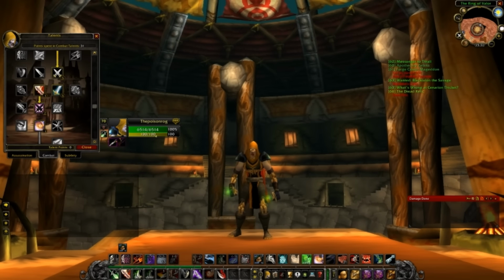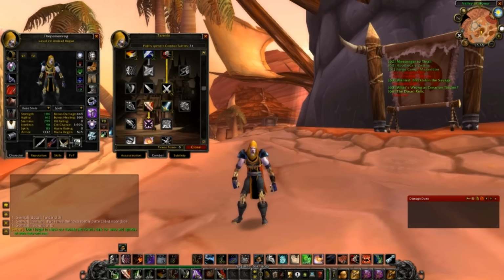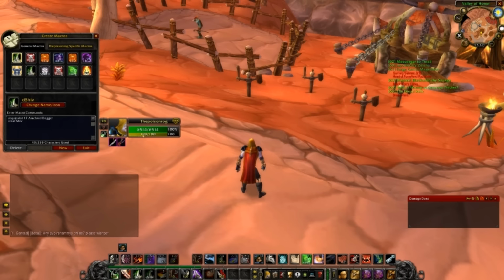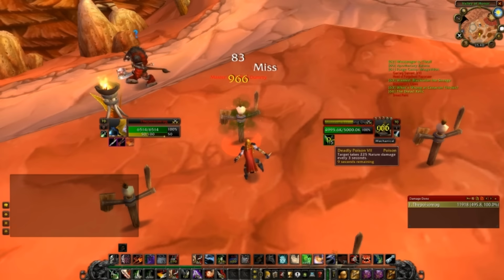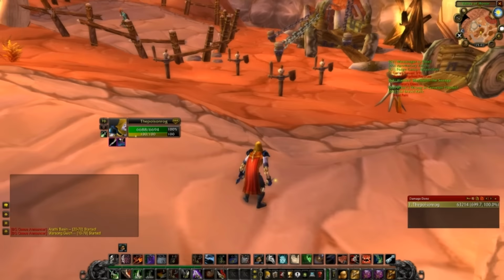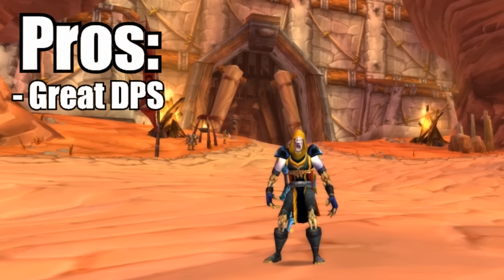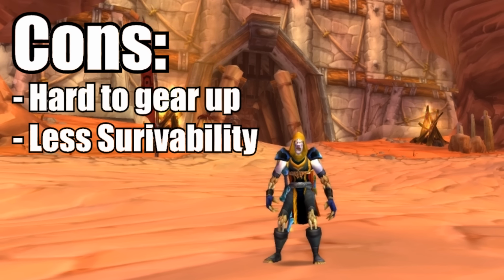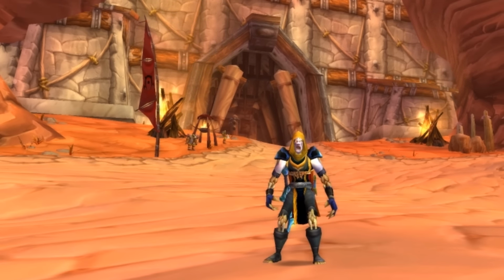Unusual Specs #6 - Spell Power Rogue!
That's right, it's once again time to try out another unusual spec on the burning crusade server! Today we're checking out a spec that I've seen a few times on rogues that are actually doing t5/t6 content. Does that mean the spell power rogue is actually viable? Let's find out!